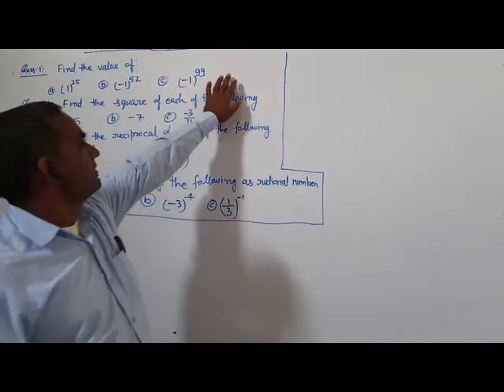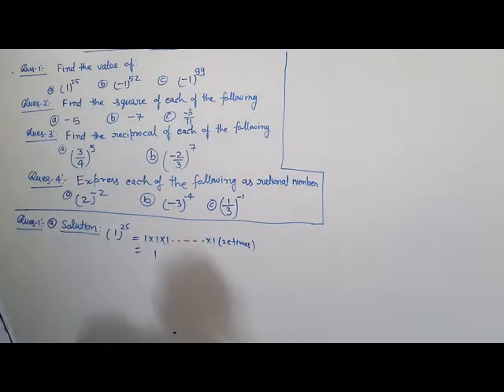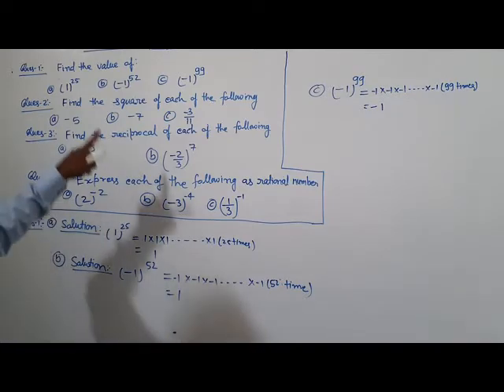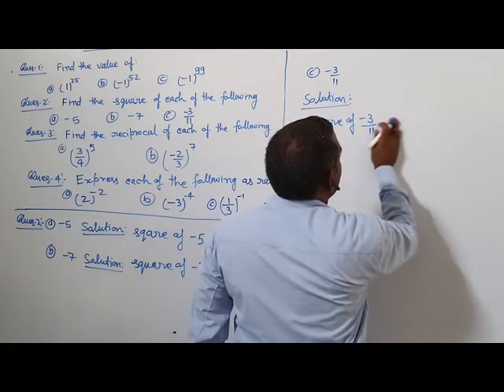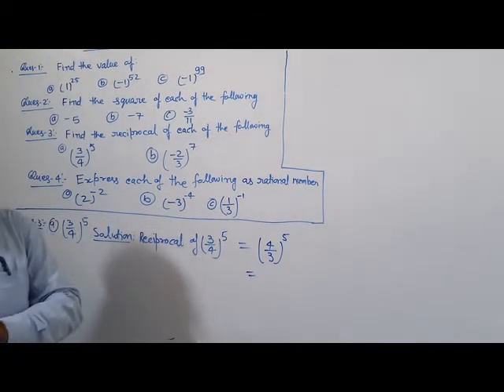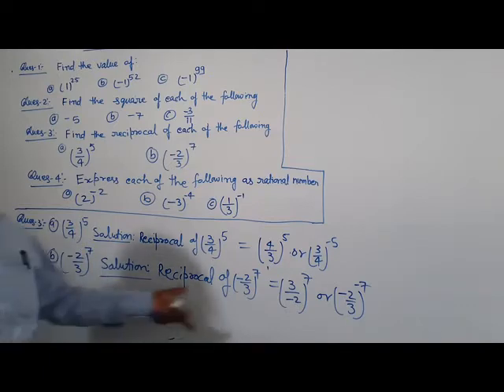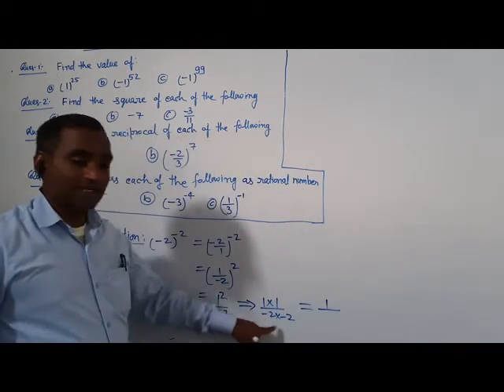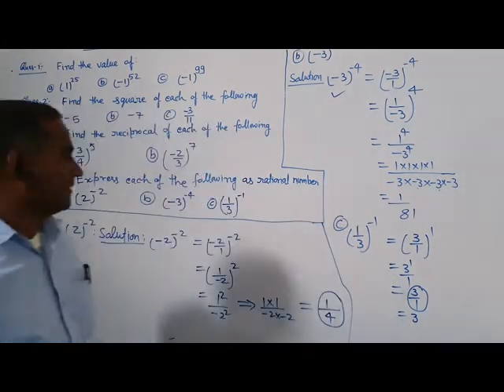Math Exponents for class 7th & 8th part 4